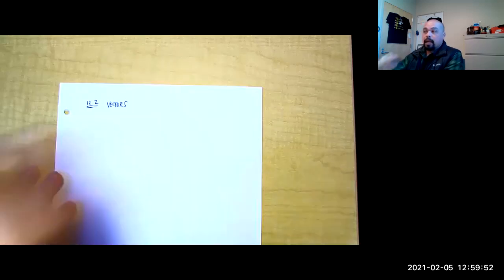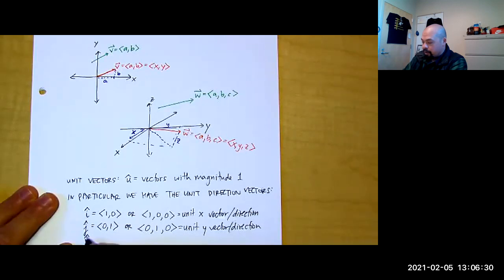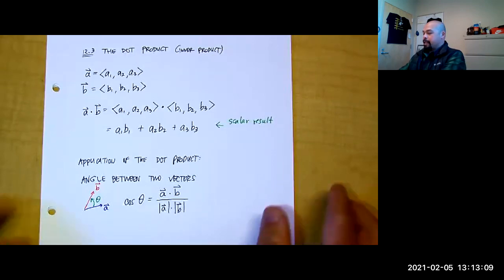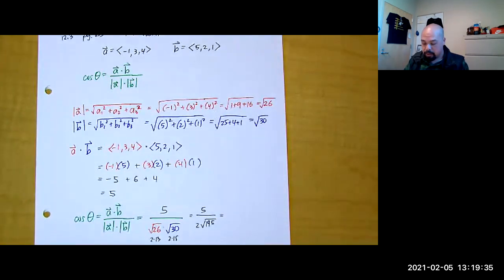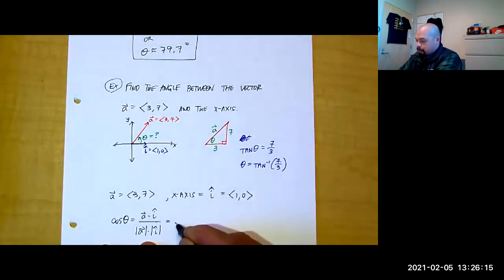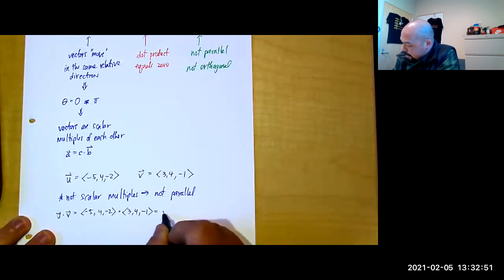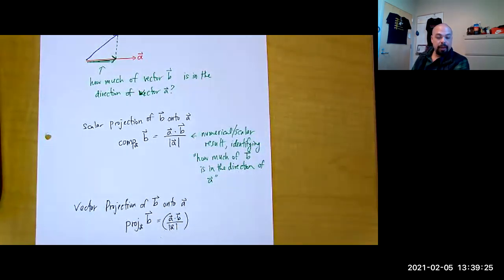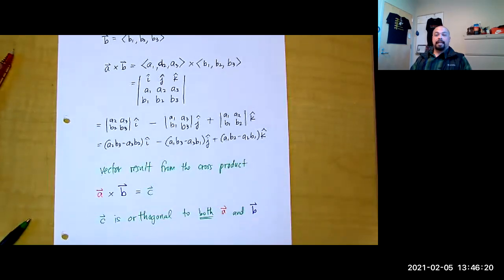Cristobal 20C Dot Product and Cross Product